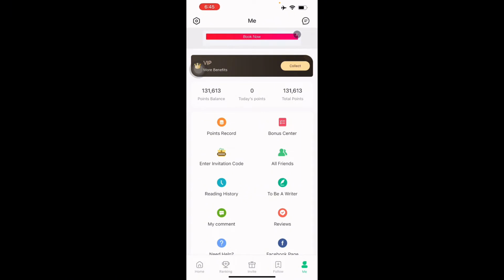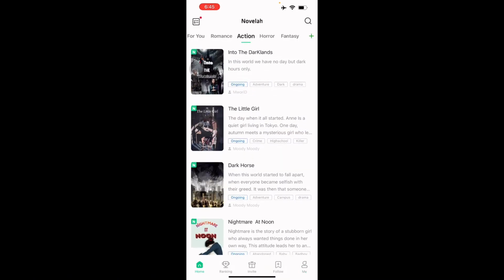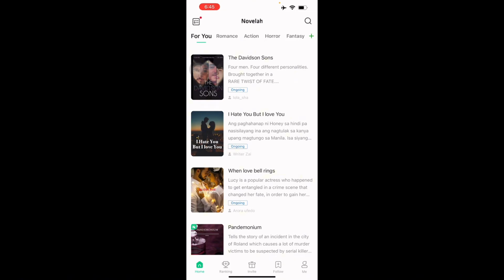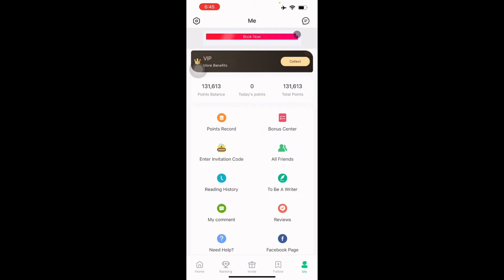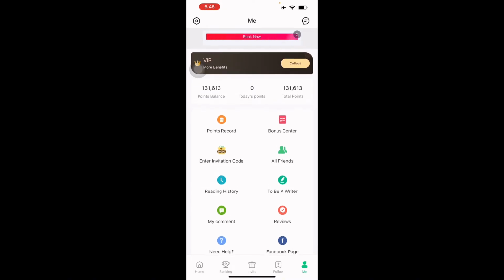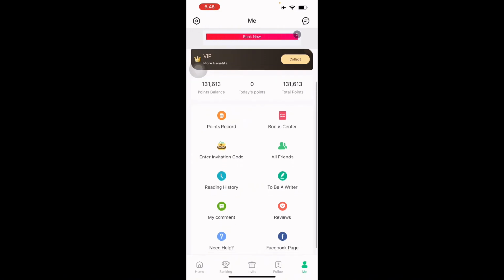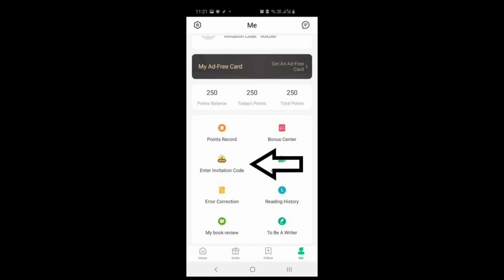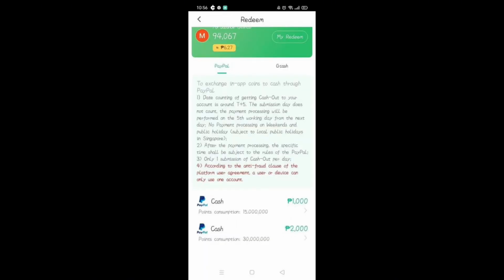How to Redeem Points on Novelah (Best Method)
How to Redeem Points on Novelah. In this video I'll show you How to Redeem Points on Novelah.

This is an easy process so keep watching to learn all you need to know about How to Use Points on Novelah